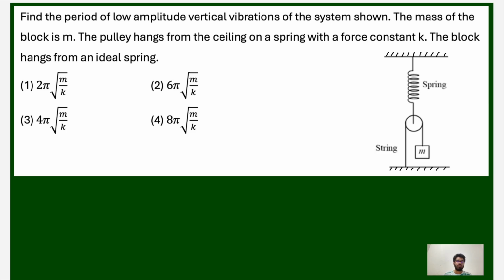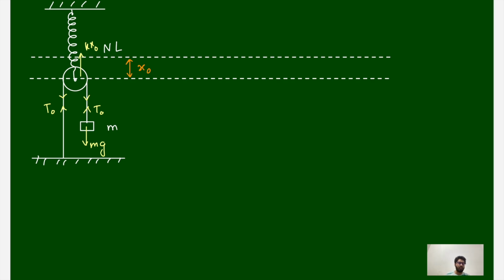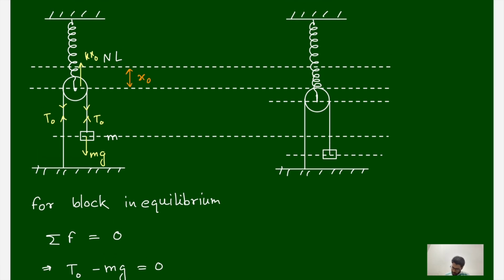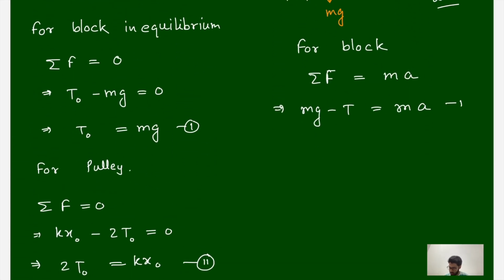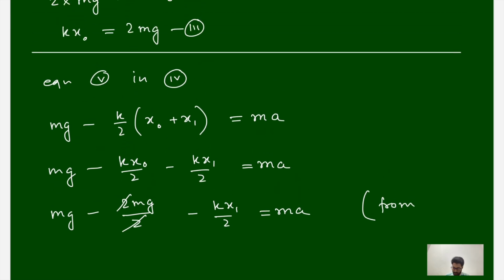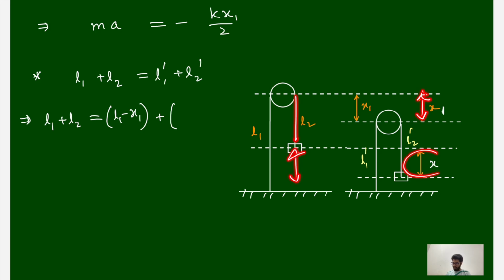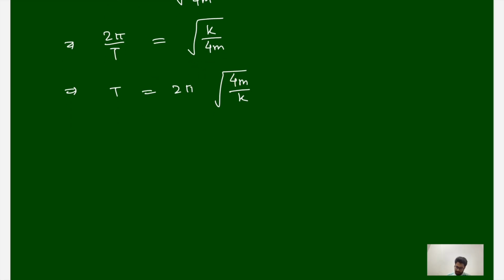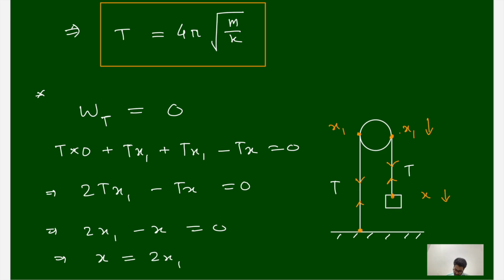PHY Q0020 || Find the period of low amplitude vertical vibrations of the system shown. The mass of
Find the period of low amplitude vertical vibrations of the system shown. The mass of the block is m. The pulley hangs from the ceiling on a spring with a force constant k. The block hangs from an ideal spring.